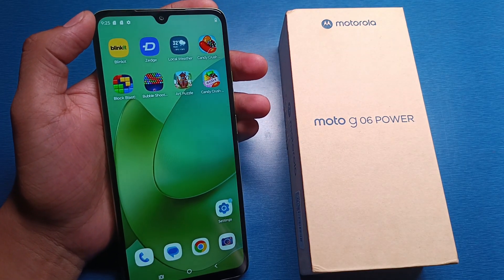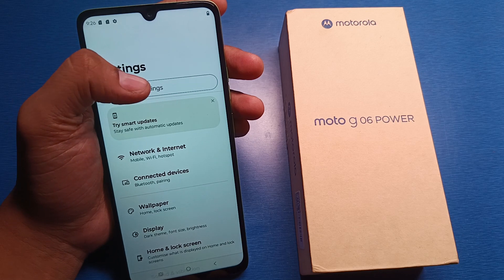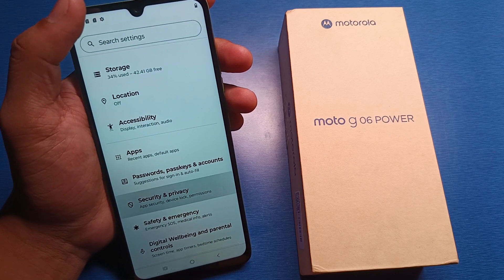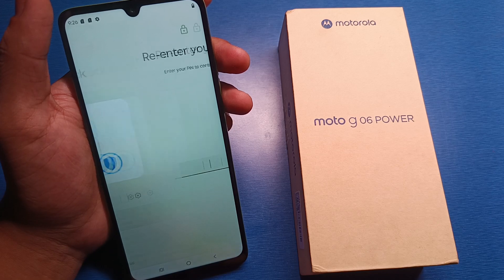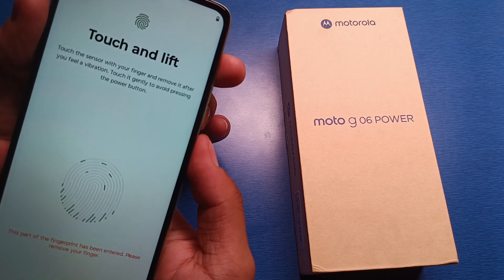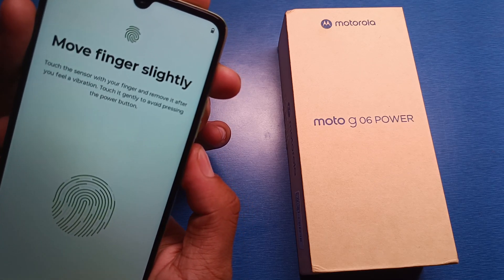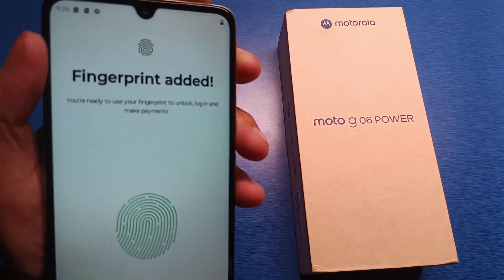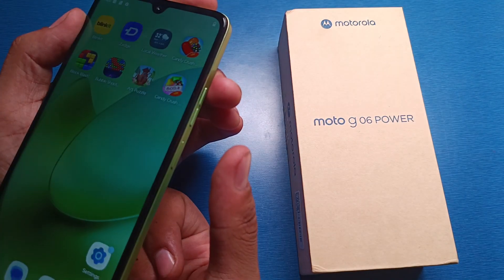Moto g06 Power - How to setup fingerprint lock